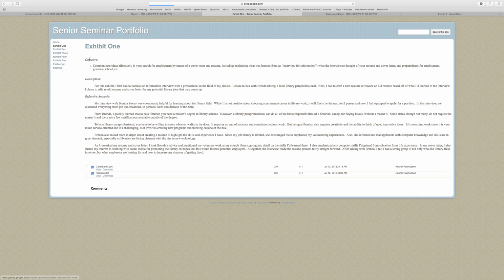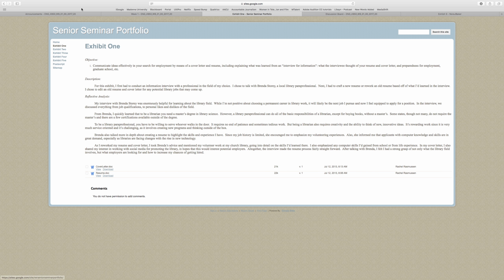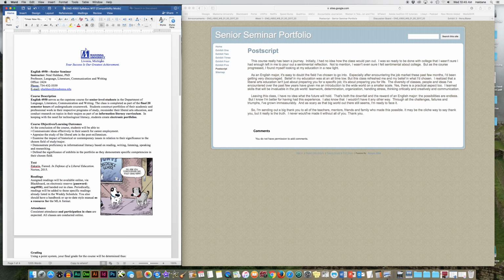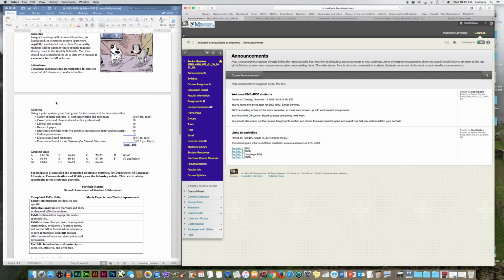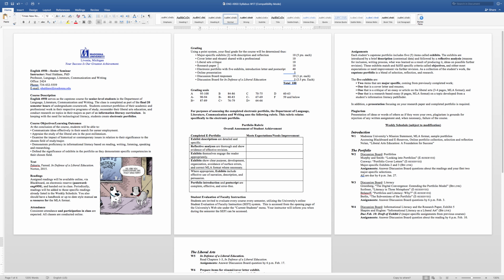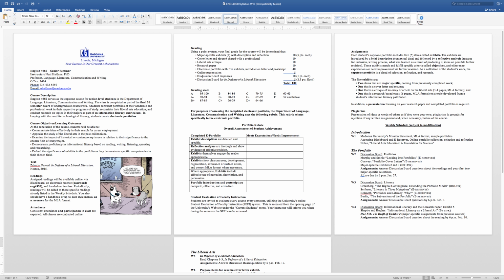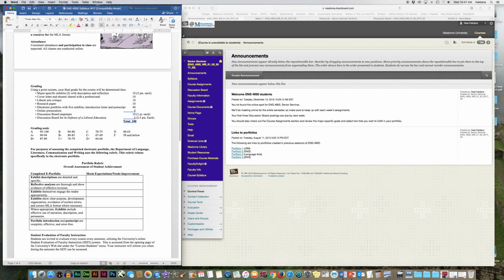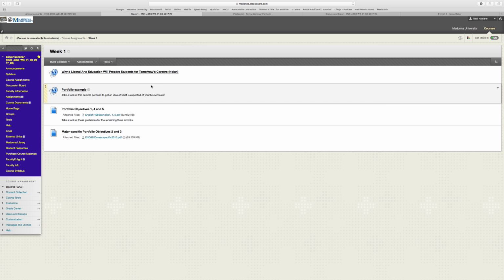ENG4950introduction2017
This video introduces ENG 4950, Senior Seminar, at Madonna University.